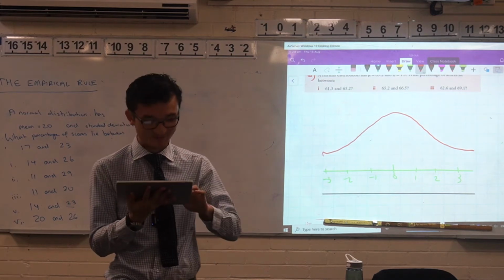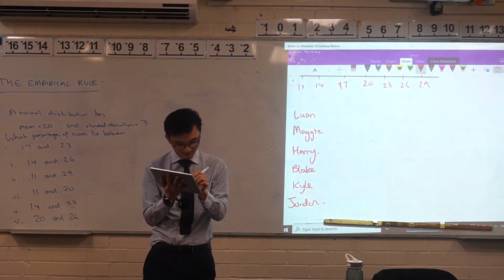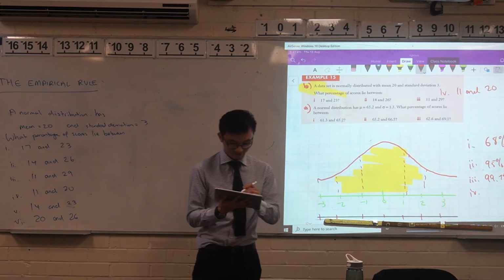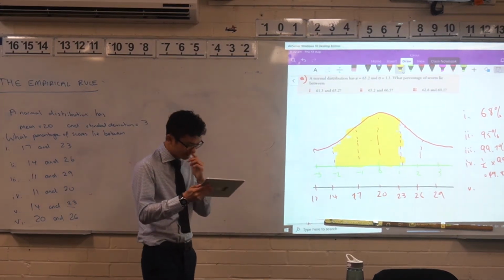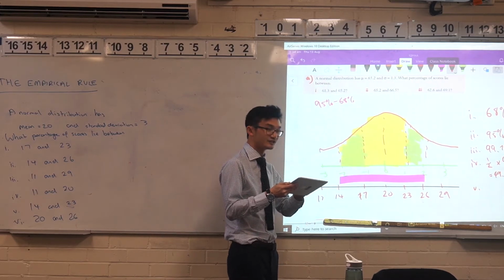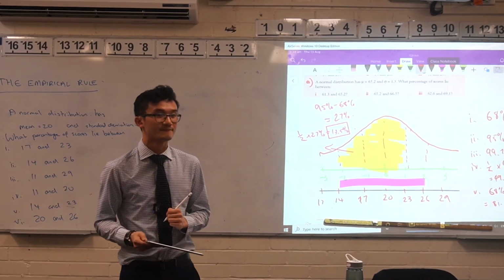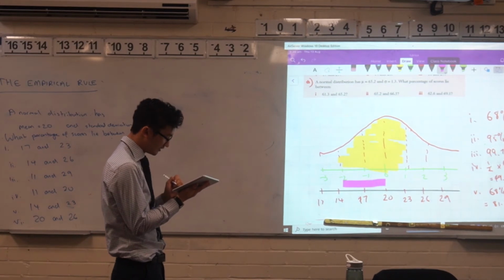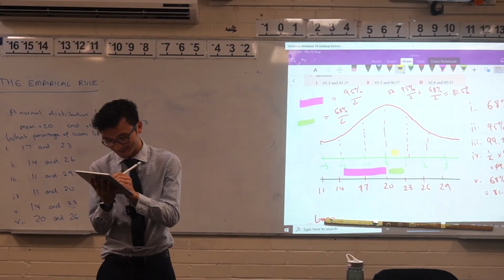Empirical Rule (Part 2: More Examples)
Further examples on how we can find what percentages make up certain intervals of z-scores in a normal distribution.